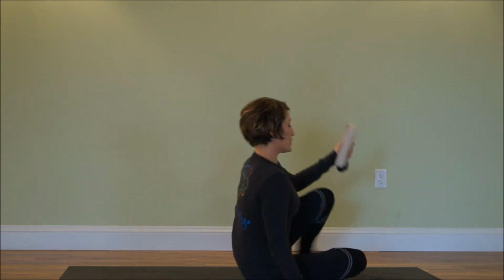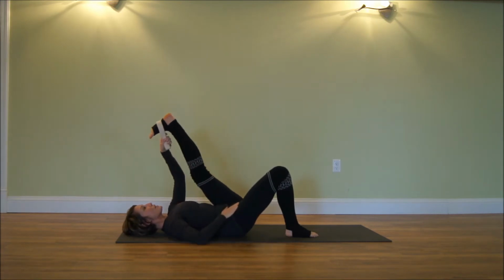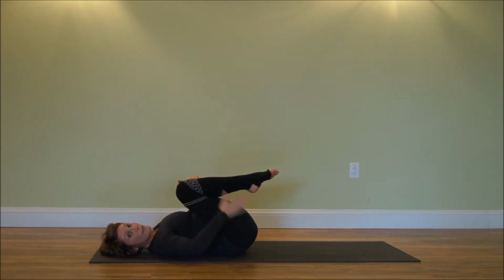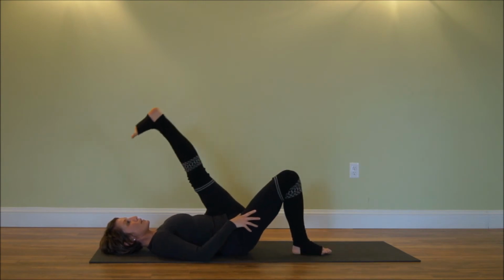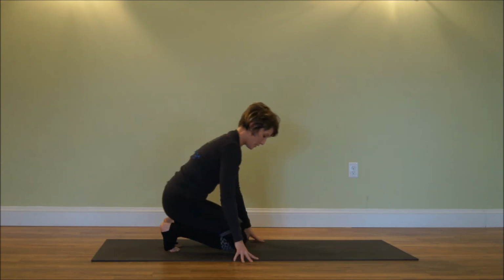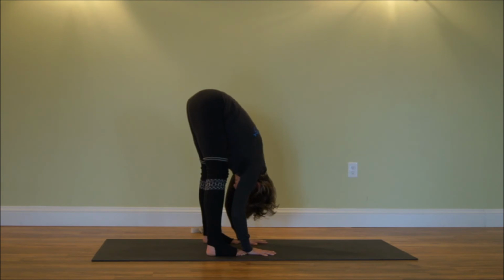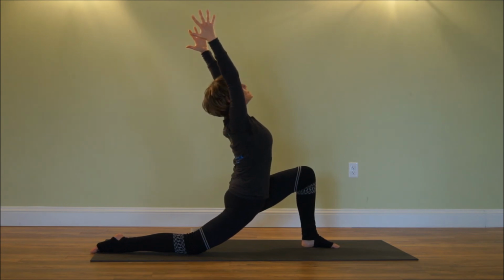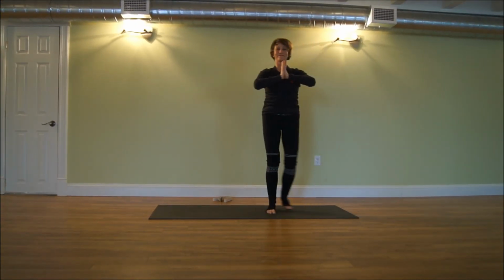Winter Stretching Final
Post walk stretch